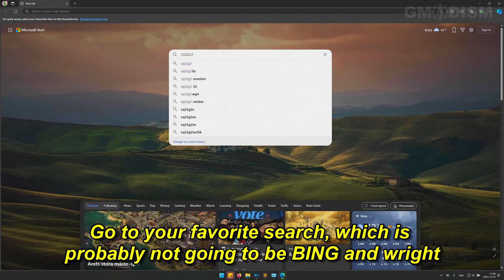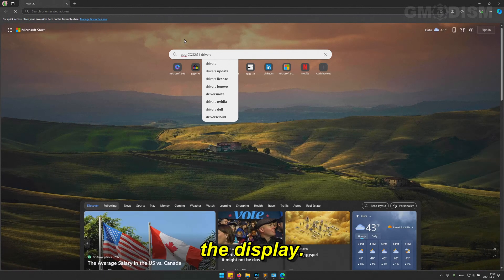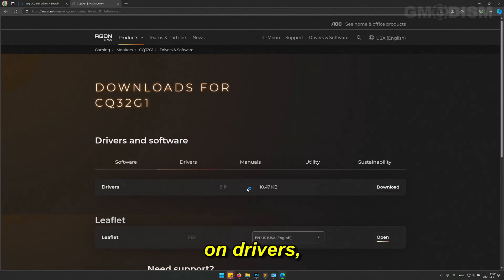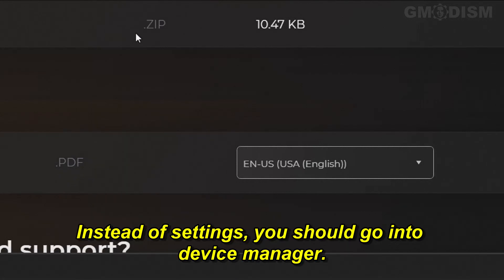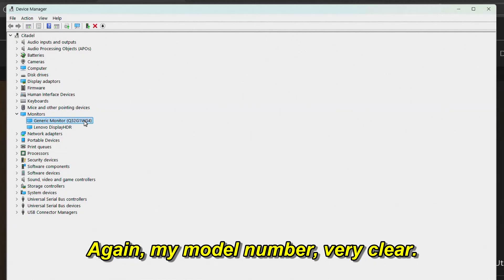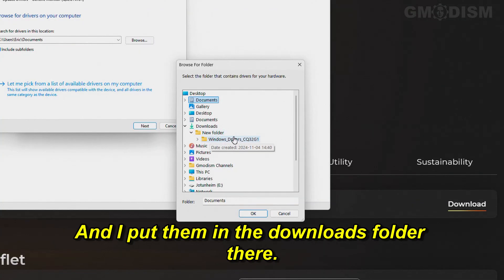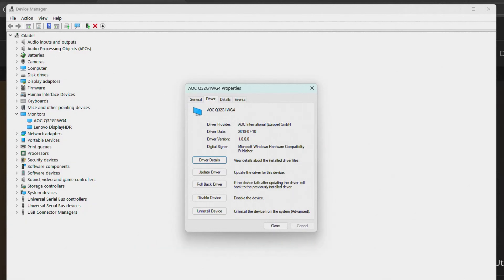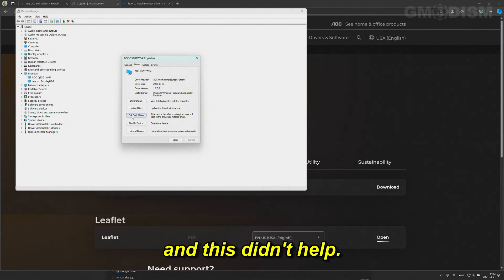How to Update Drivers for Your Monitor, Screen or Gaming Display - Fix Monitor Driver Issues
How to install or update drivers for your monitor or display, in case it is using Windows default drivers or to get the latest version of the monitor drivers,. This should fix monitor driver issues and compatibility issues with Windows systems and add newly added features if the manufacturer released such for your system. Oftentimes the default drivers work fine but it might cap your screens performance in some cases so better safe than sorry. So let's go and install some drivers!